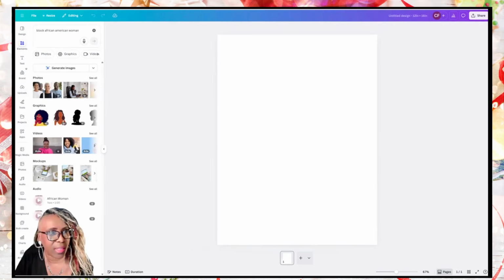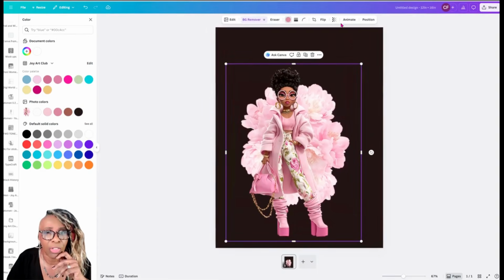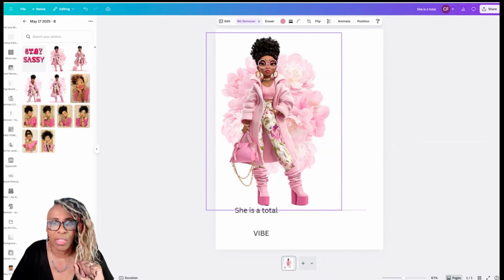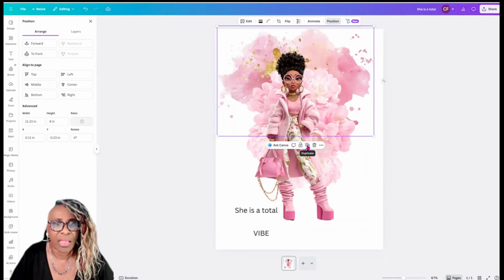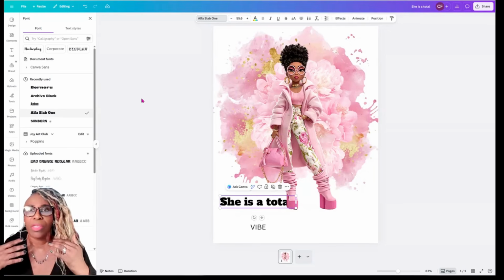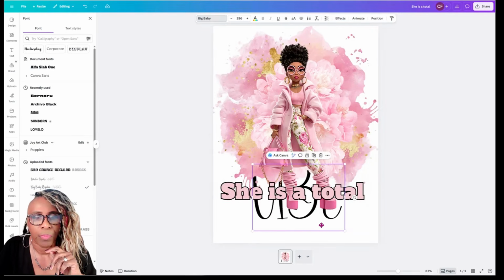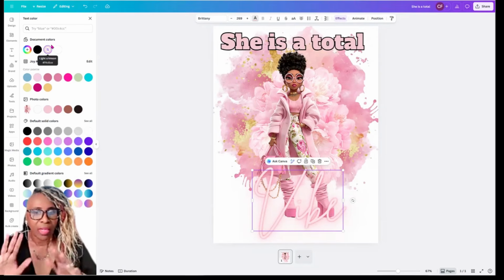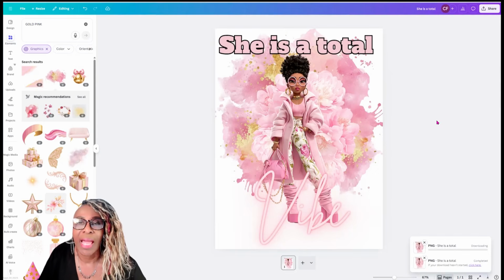Make Designs Like A Pro Transparent PNG Tips for Canva Beginners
Hey My Creators! 👋 In today's video, I'm showing you a simple **canva tutorial** on **how to use canva** to create adorable clip art. This **canva for beginners** guide walks you through every step of **canva design**, making it easy to create your own **digital products** for selling or personal projects. Let's make some beautiful clip art together!

Learn how to make your Canva designs look polished and professional! In this video, I’ll show you why transparent PNG files matter and how to use them to level up your clipart, logos, and digital products. Perfect for beginner creators and Etsy sellers!

🎨💖ALREADY A SELLER and just need FABULOUS IMAGES?

For awesome creations for your projects!-Join my Facebook Group for freebies and more!